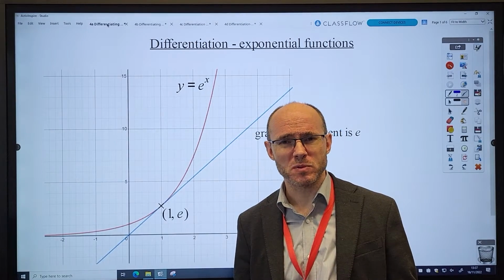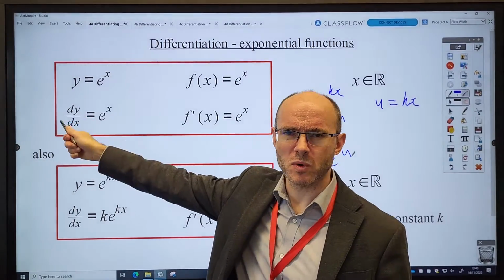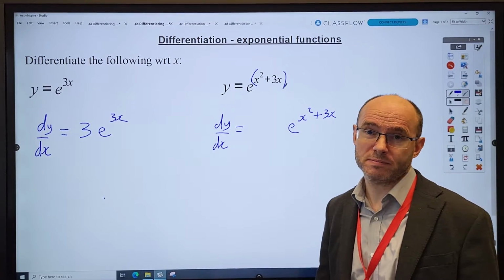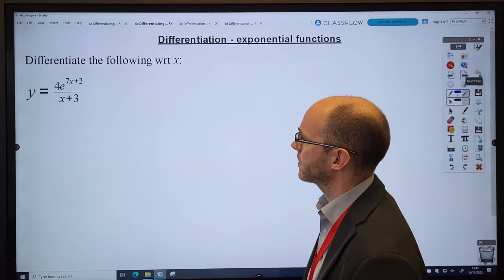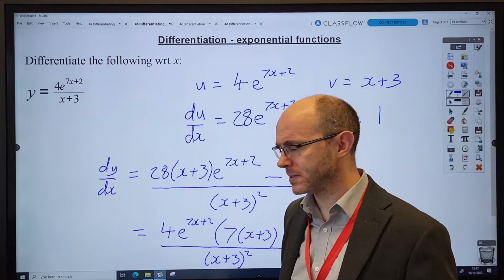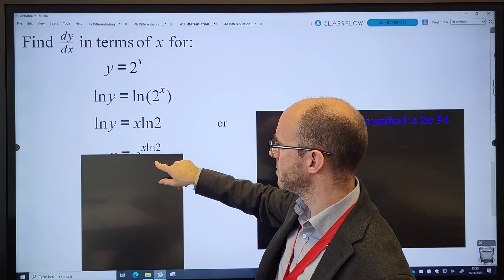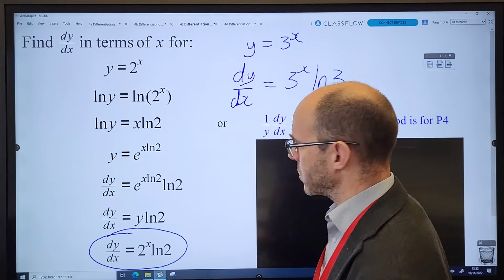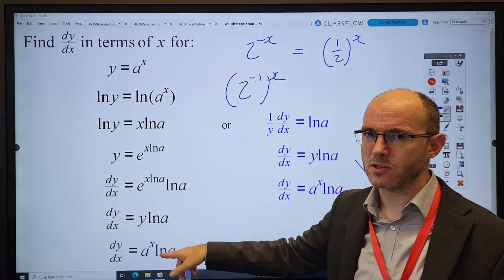Differentiation: Exponential functions e^x and a^x including worked examples